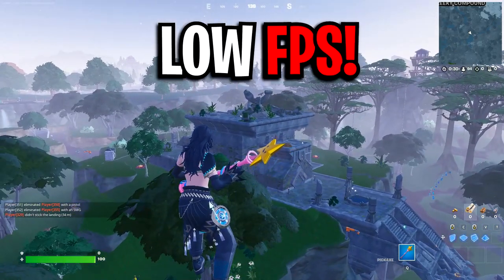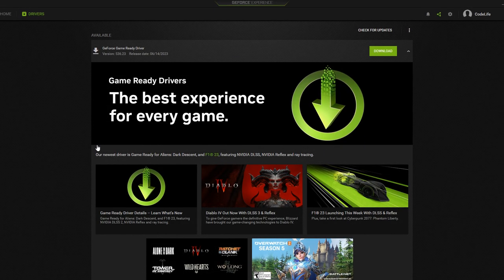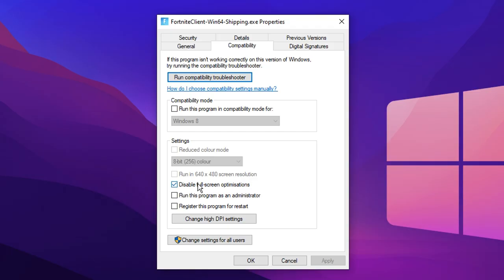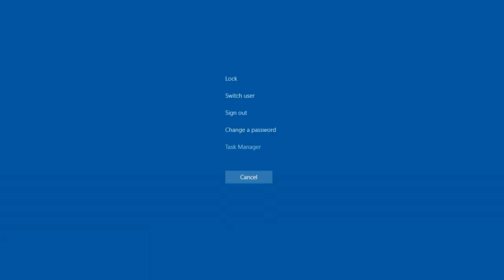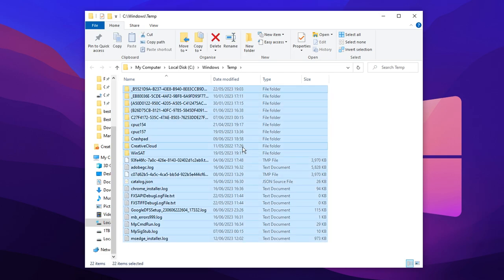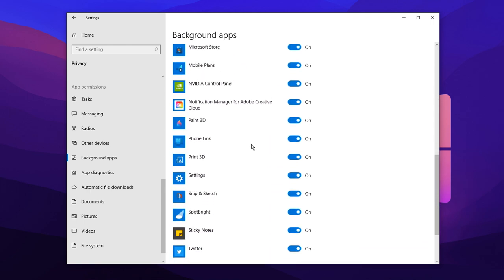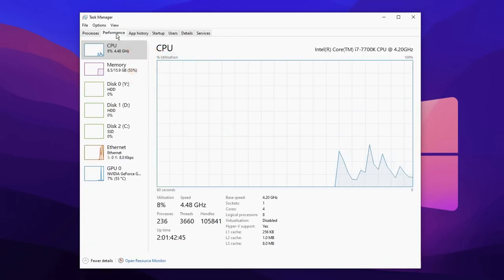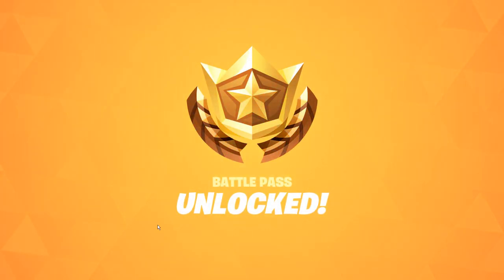How To Fix FPS Drops, Stutters & Crashes in Fortnite Chapter 4 Season 3! (New Methods)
How To Fix FPS Drops & Stutters in Fortnite Chapter 4 Season 3! (New Methods)

In today's video I show you all how to FIX Fps Drops, Stutters, Crashes and other issues in Fortnite Chapter 4, Season 3.

Timestamps:
0:00 Intro
0:12 System Requirements
0:39 Graphics Driver Update
1:17 Verify your Game Files
1:40 Compatibility Mode
2:18 Save Hard Drive Space
2:55 Run As Administrator
3:21 Set Fortnite Priority To High
3:49 Lower Graphical Fidelity
4:20 Remove Temp Files
5:12 Disable Privacy Settings
5:32 Disable Background Apps
5:49 Hardware Accel
6:18 Adjust Visual Settings
6:43 Shut Down PC Properly
7:35 Outro